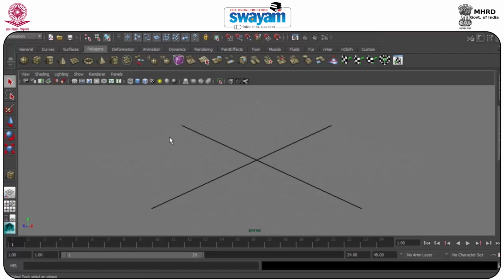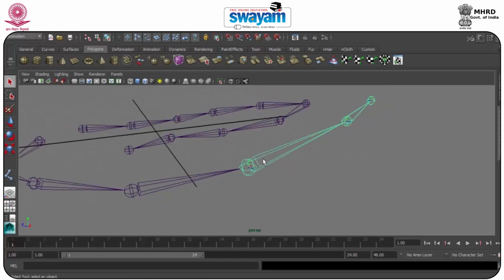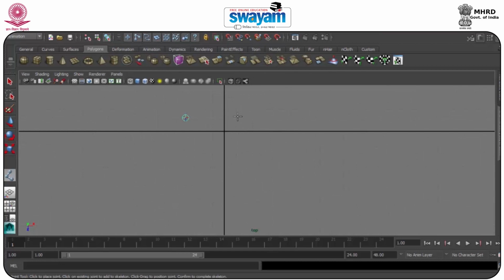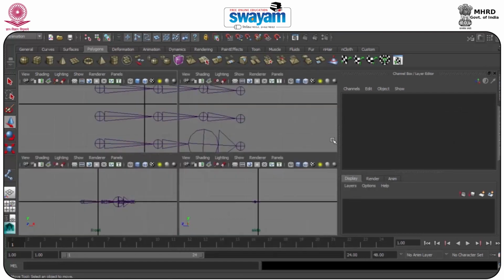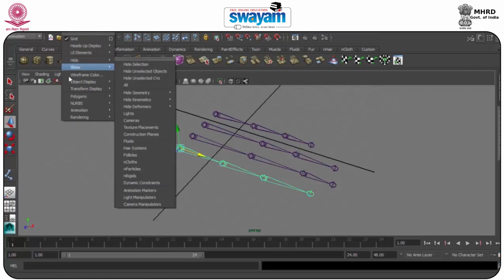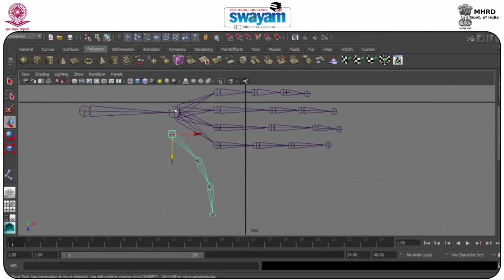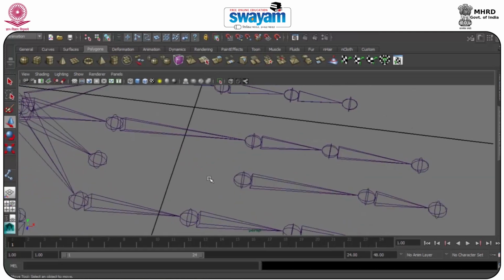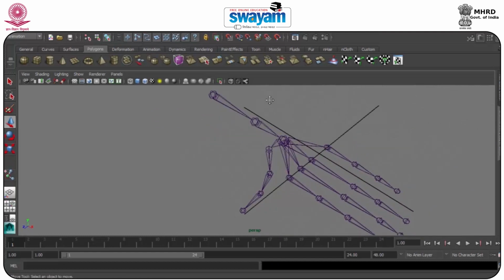Animation INTRODUCTION TO RIGGING